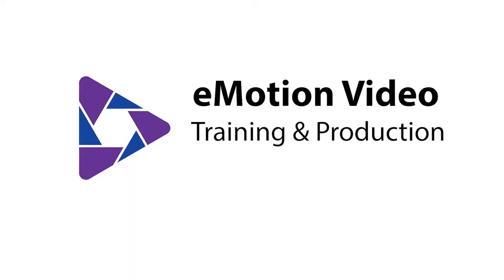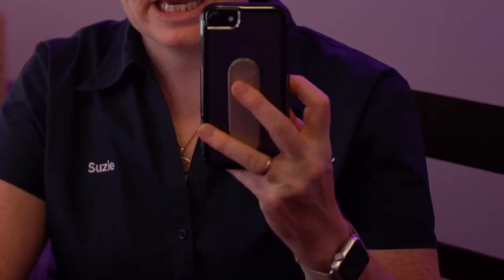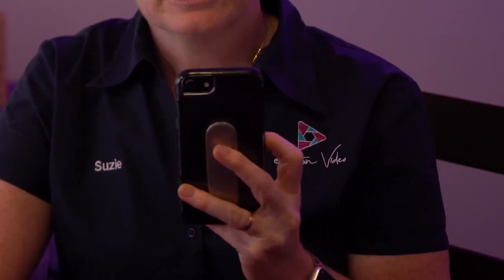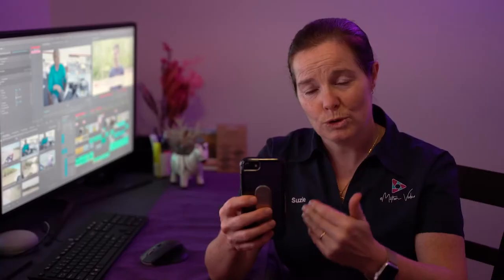Should You Film Your Videos In Portrait or Landscape?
Holding your smartphone camera horizontally  delivers video that is not so in your face and allows for more of the scene to be... wll, seen!